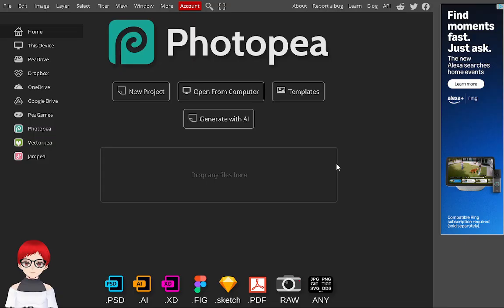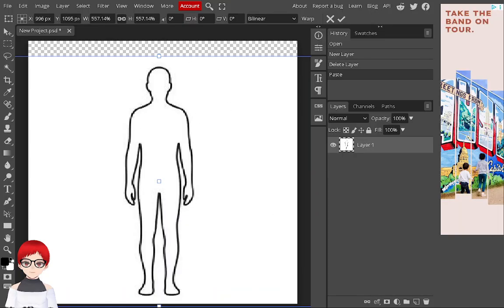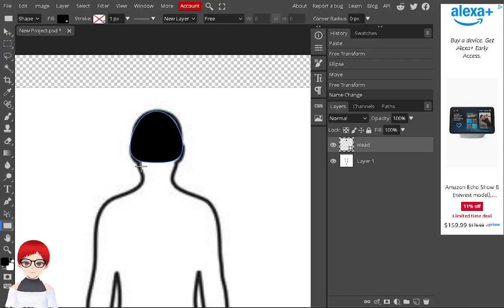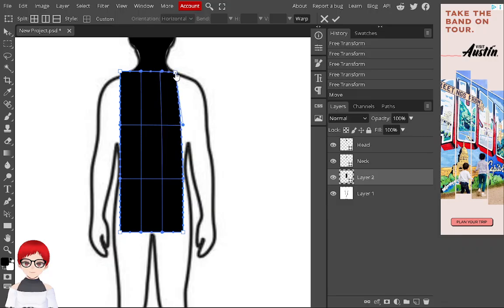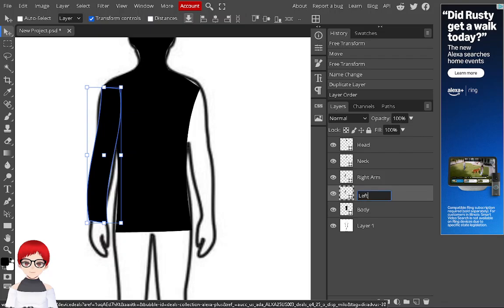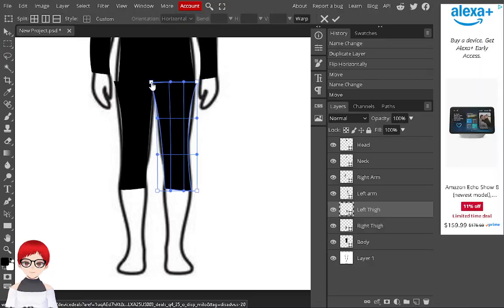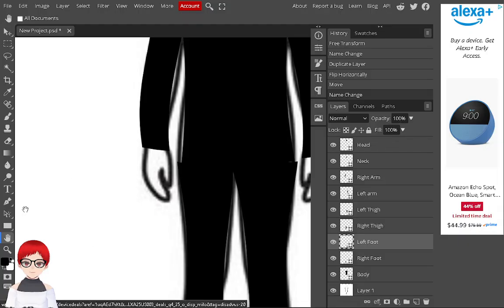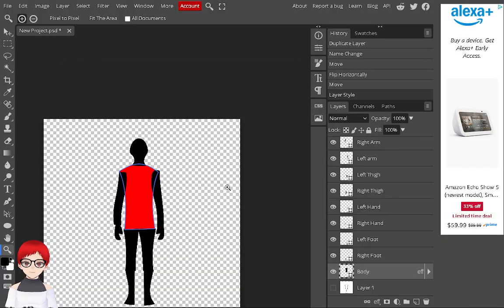Drawing Tutorial Series Episode 1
Continuing my little drawing tutorial! Hope you ll find it informative!